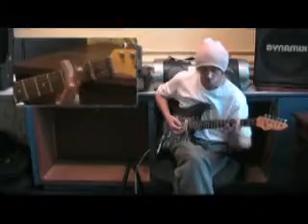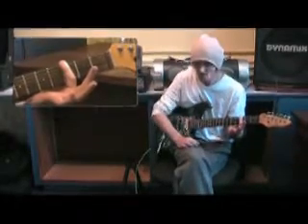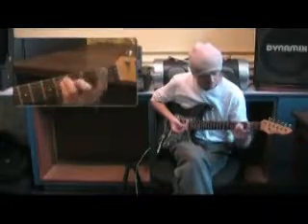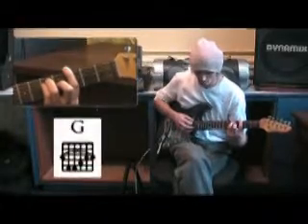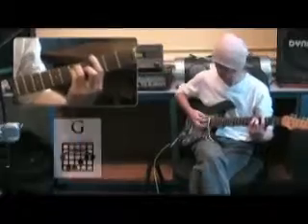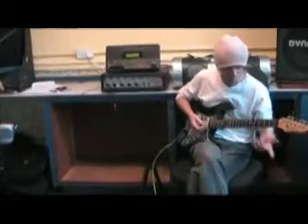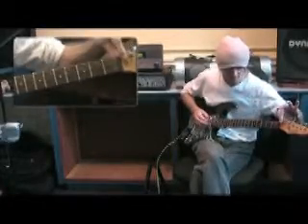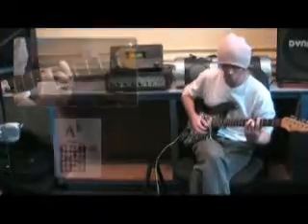Barre Chords [Part One] - Guitar Skills